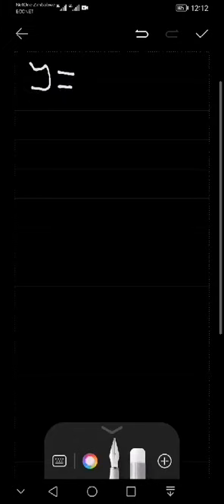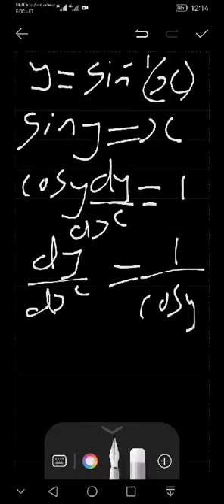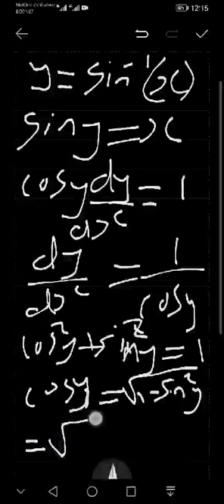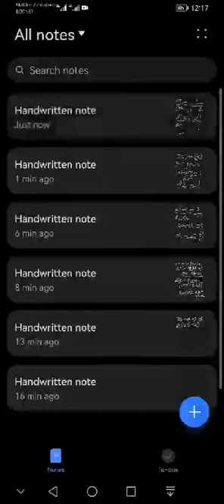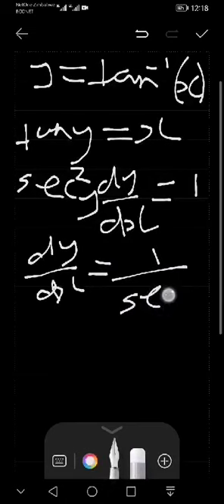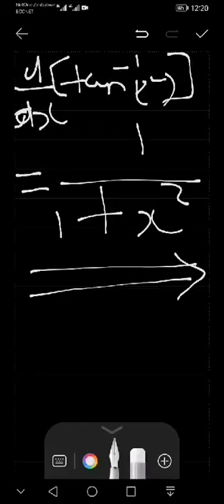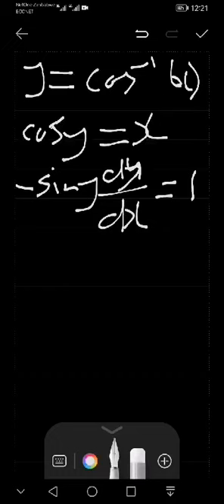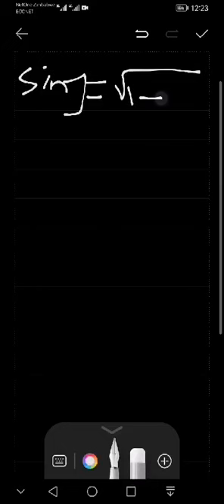calculus # derivatives of Trig functions # differentiation # trigonometry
Derivatives of Trigonometric functions video tutorial
Share the link with your friends, you can search on YouTube as Professor GB math and science academy
A level mathematics, zimsec, Cambridge, DBE and all other exam boards